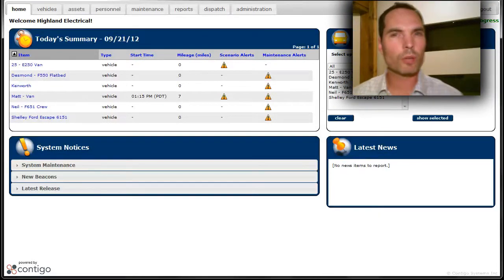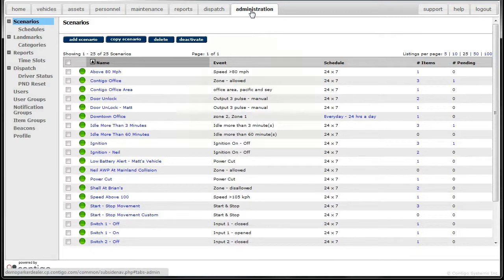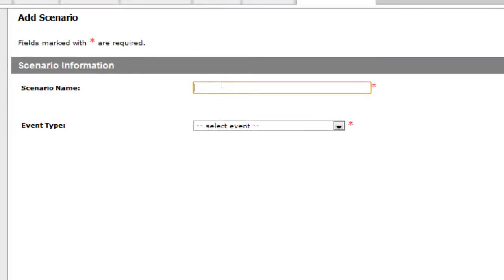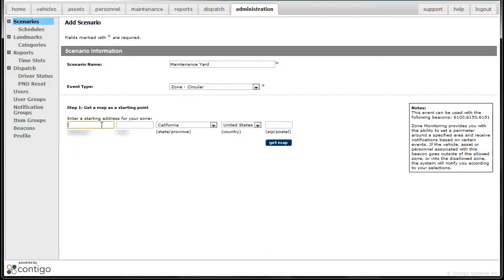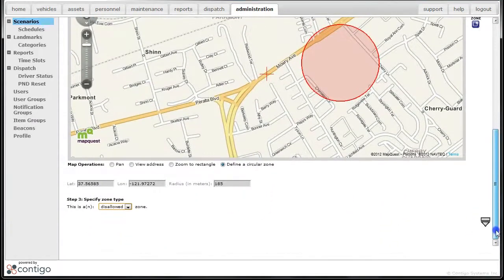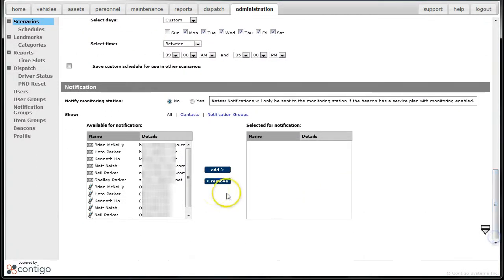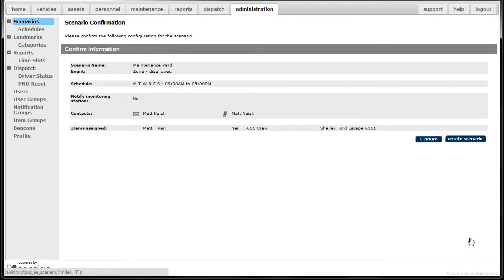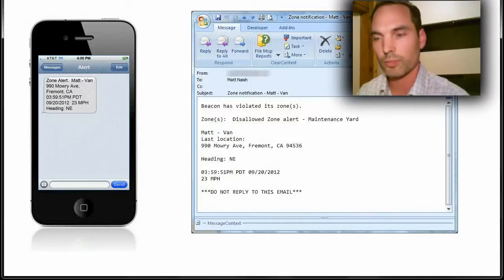Scenarios and Alerts - GPS Fleet Tracking Devices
Learn how to create scenarios to record your vehicle's location and activity, and optionally be alerted via email and/or text message.

Improve company productivity, increase fleet efficiency and drive profits with a GPS fleet management solution from Contigo Systems.